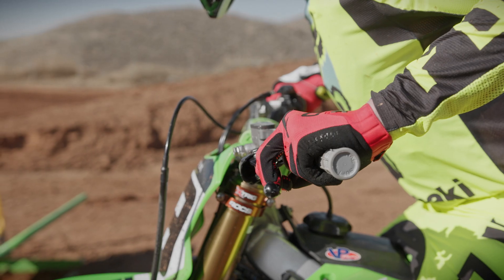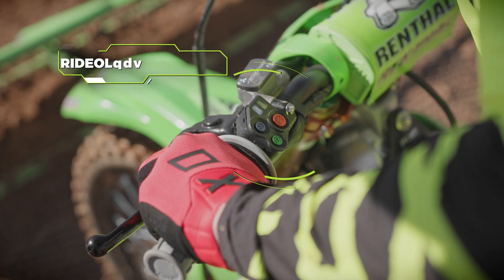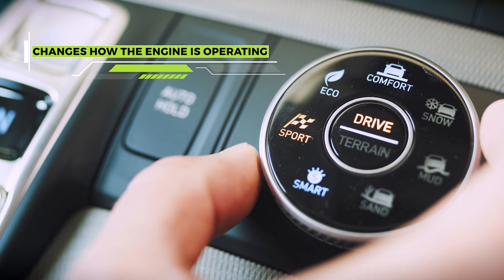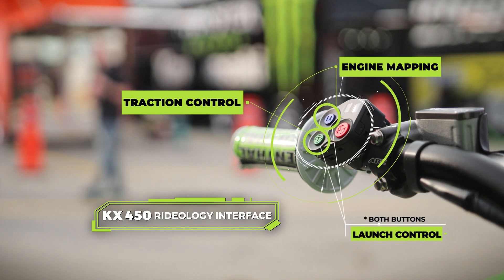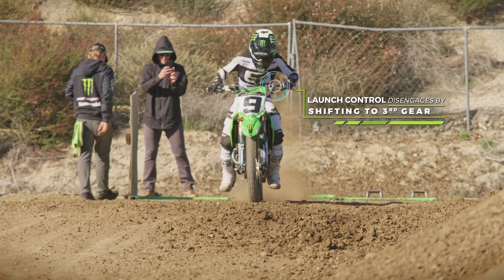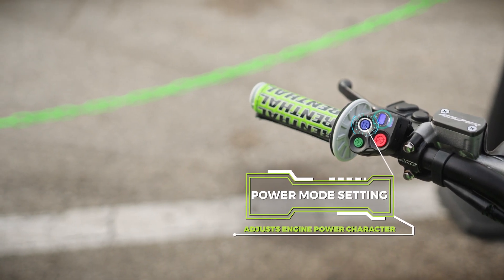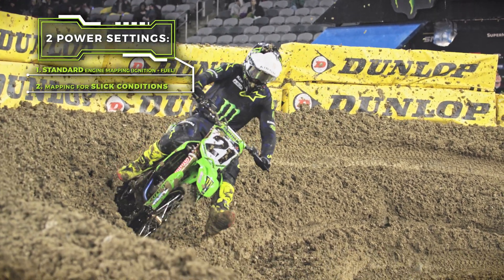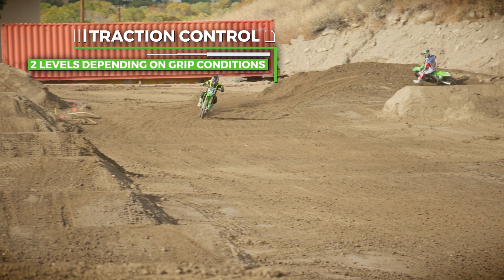Science of SMX | Ep. 128 (Power Modes) | Engineered by Kawasaki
Discover the integrated power modes and traction control built into the 2024 KX450, which is designed to facilitate a smooth transition from tacky to slippery tracks, ensuring maximum precision and control at every turn.